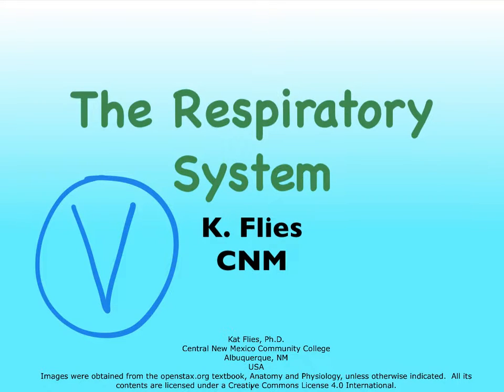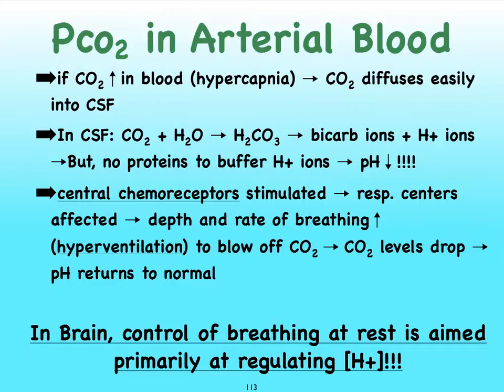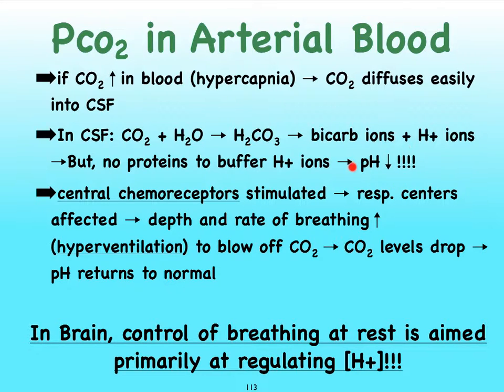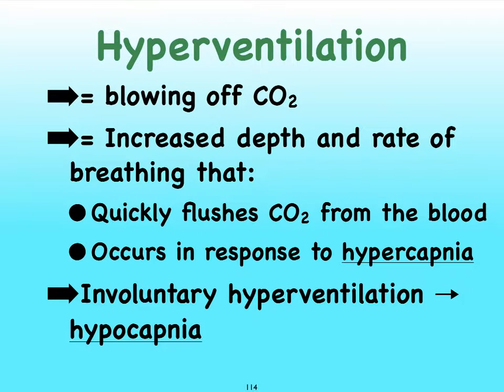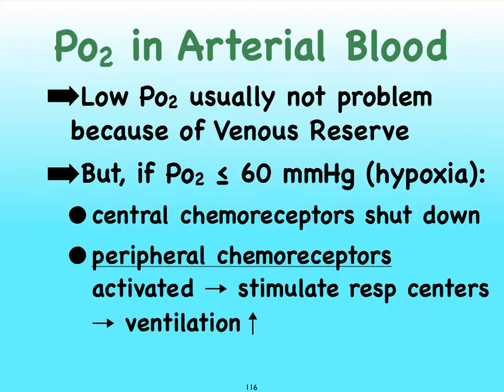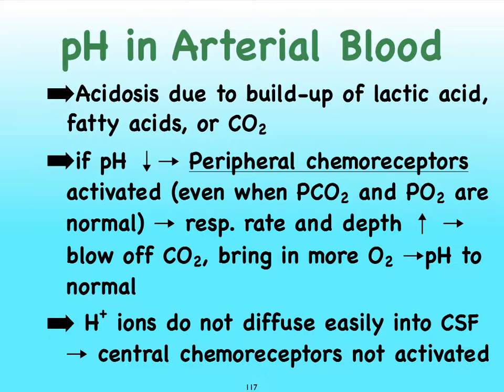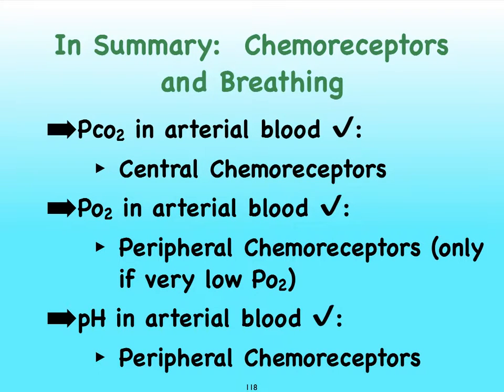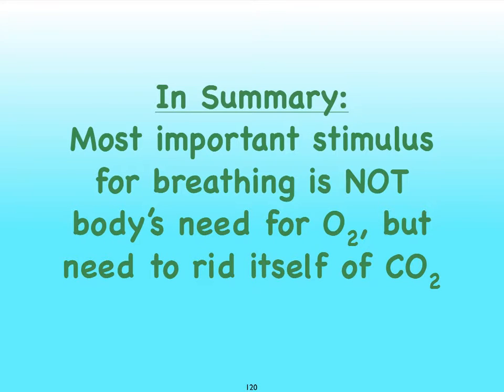05V Respiratory Receptors 2